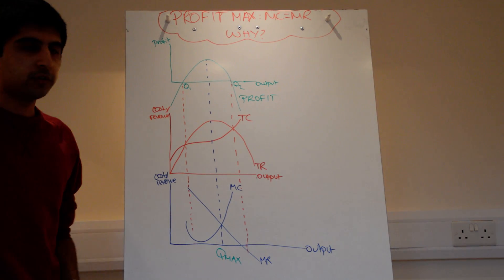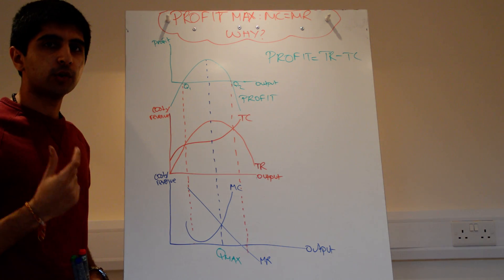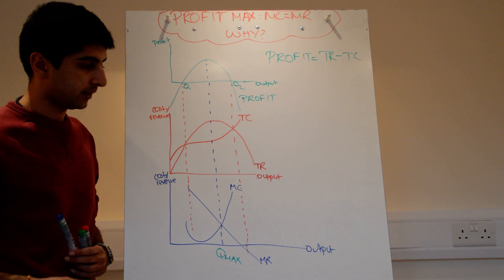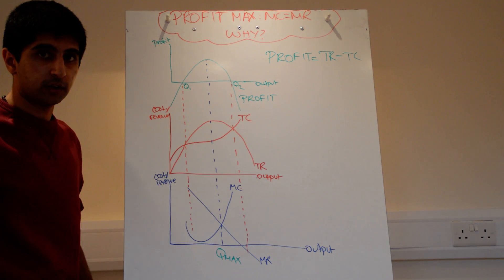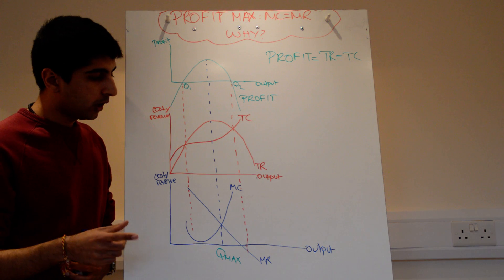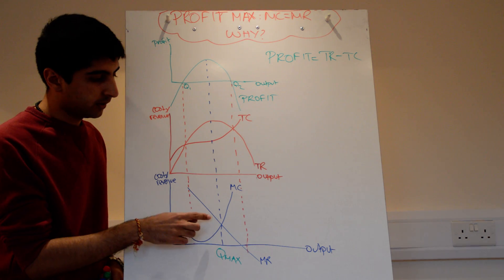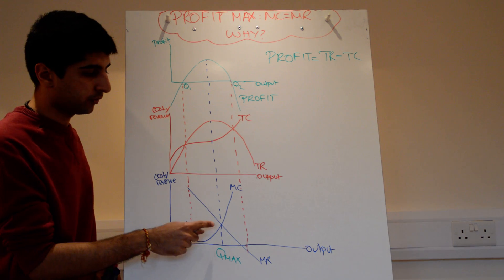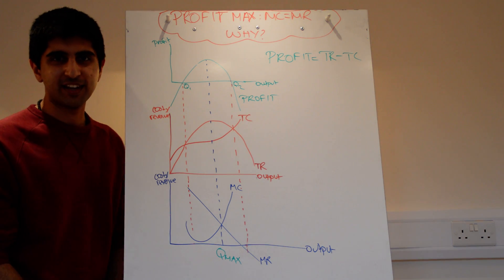A2/IB Why is MC=MR Profit Maximisation?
A2/IB Why is MC=MR Profit Maximisation? Why in Economics do we consider MC=MR to be profit maximisation?